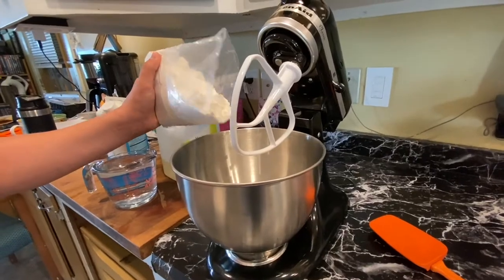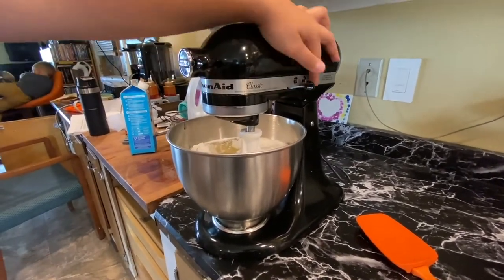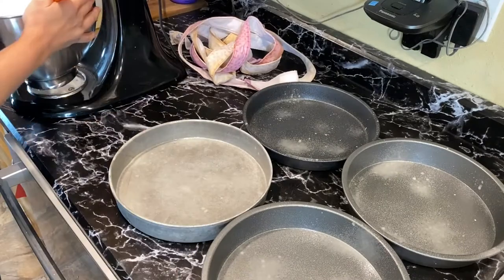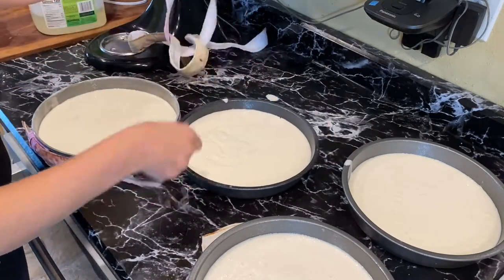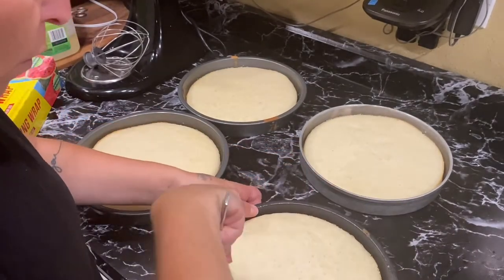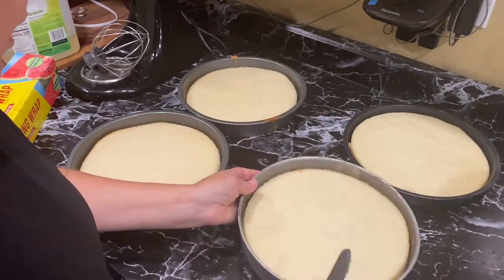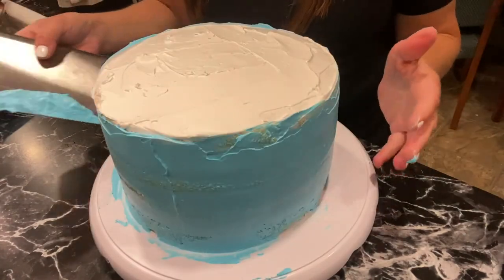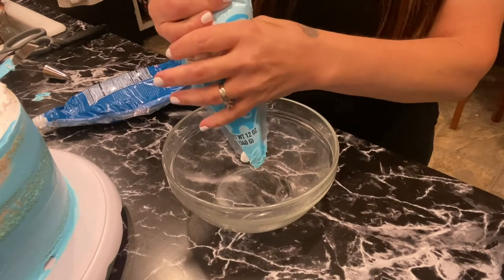How to turn Your Box Cake into a Fancy Layer cake 🍰 Perfect layers Every Time! || 10kidsandagarage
How to turn your box cake into a fancy layer cake, Perfect layers every time!
I call ahead of time to Walmart to order my Buttercream or Whipped Cream frosting
I preheat my oven to 325 or 350 depending on the box description
Cook for 25 - 27 mins
Let cool
Wrap room temp cakes
Put in freezer for about an hour or overnight( makes frosting easier ) cake won't crumble (crumb coat it is called)
Lay flat
Frost immediately after you take out of freezer
Add your 1 M Wilton piping tip to your piping bag
Pipe on flowers
Piping Bags
1 M Wilton Decorating tip
Cake turntable
8 inch Cake rounds